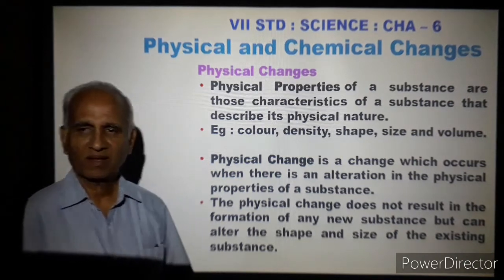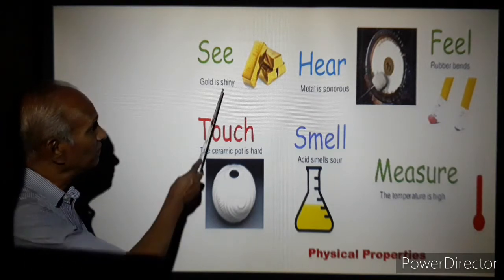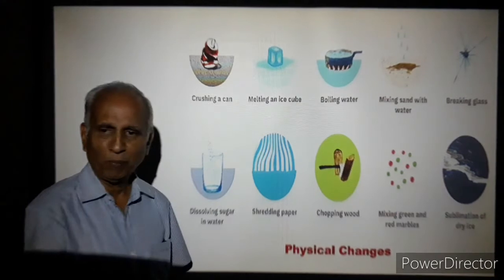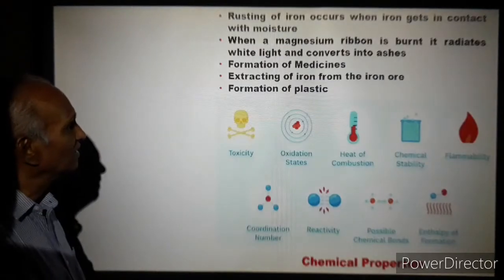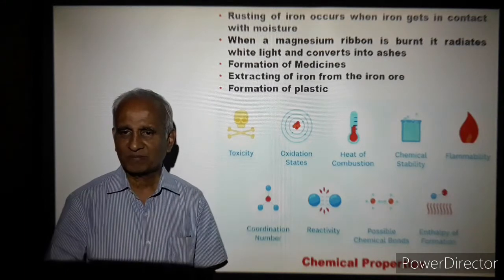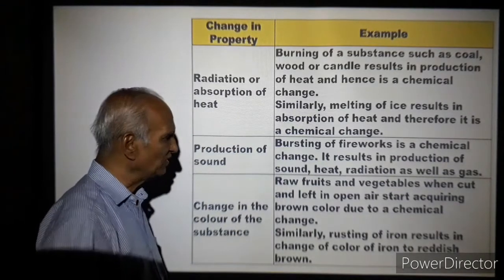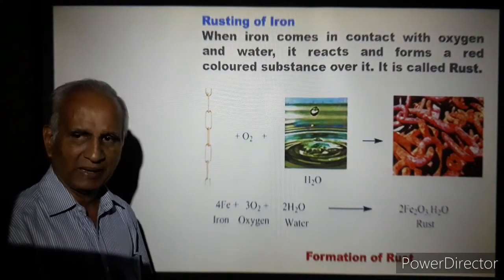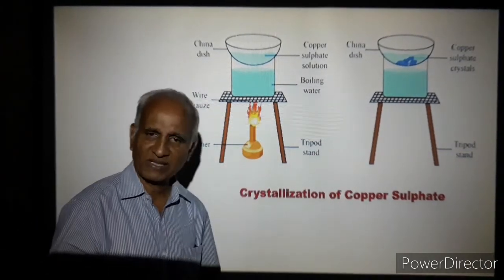VII Standard| Science Chapter| Physical and Chemical Changes